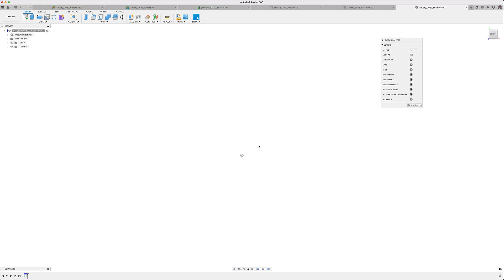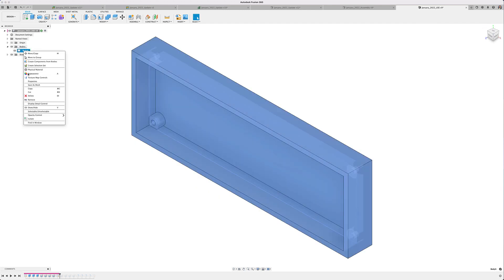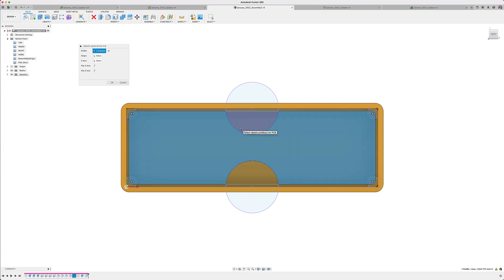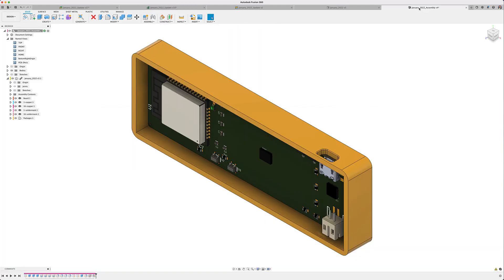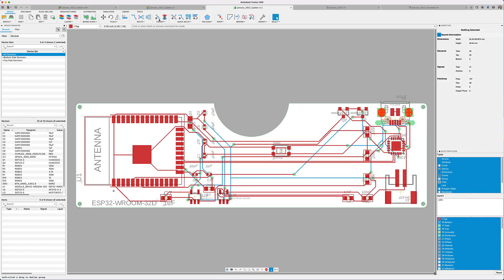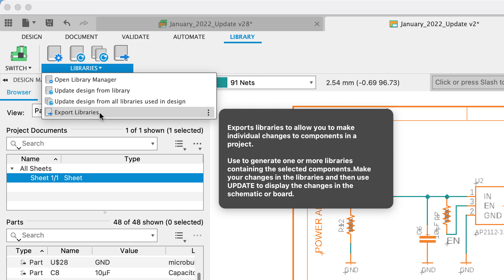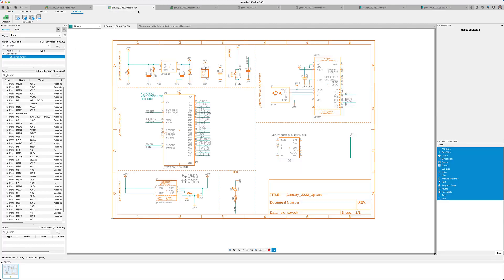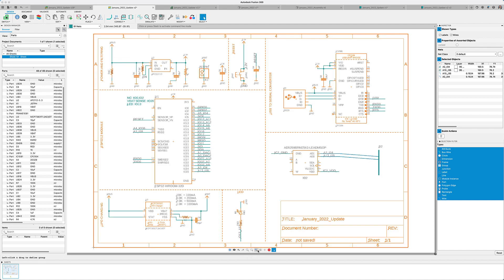Whats new january 2022 A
In the Autodesk Fusion 360 Electronics update for January 2022, we have added many helpful interface updates. These Fusion 360 Electronics updates will optimize your design time, including additional options to streamline your electromechanical design workflow. User selection of the PCB origin and X-Axis plane in the mechanical workspace will remove the guesswork of the component placement layer for the electronic PCB layout engineer.

Don't forget to join our Fusion 360 Electronics forum to learn more about these and future updates